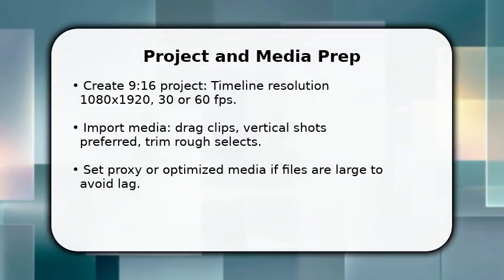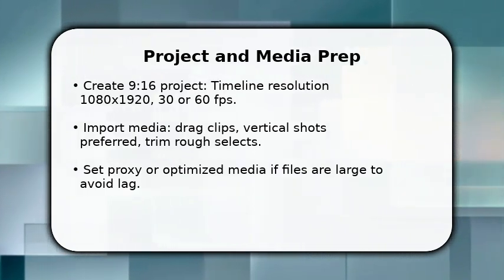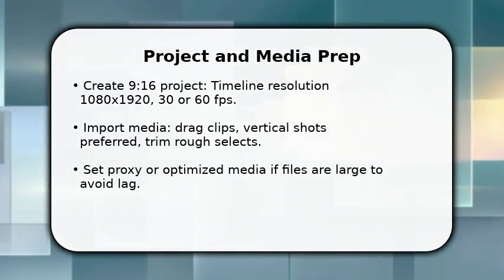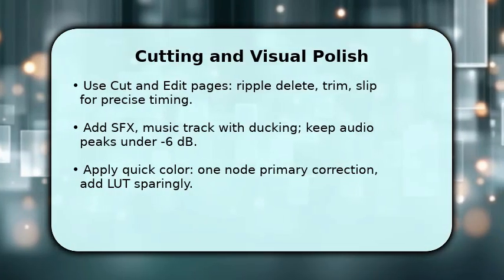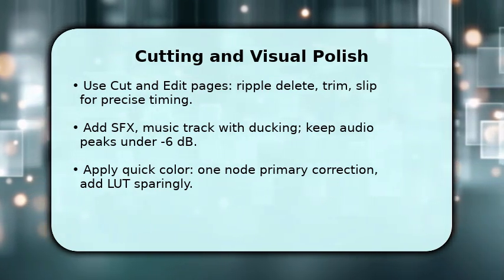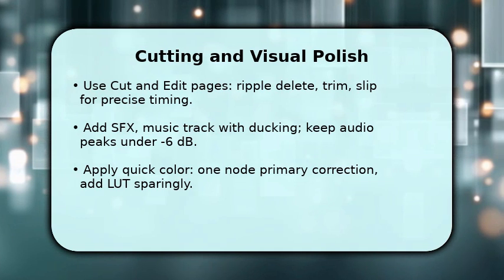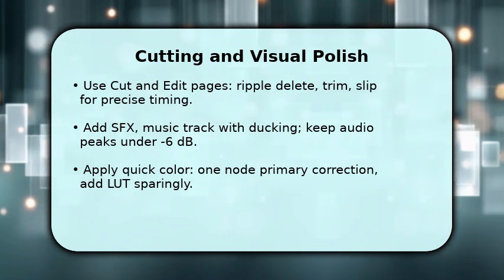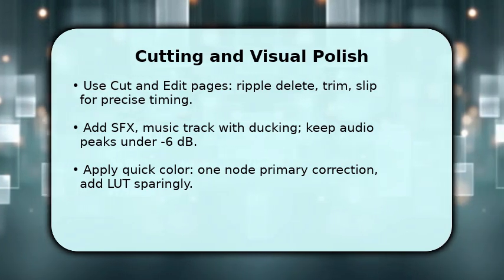How to Make Youtube Shorts in Davinci Resolve 19 - Step by Step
Learn the art of creating engaging YouTube shorts using Davinci Resolve 19 with our comprehensive guide. Step by step, discover how to produce professional-quality videos that stand out on your channel.